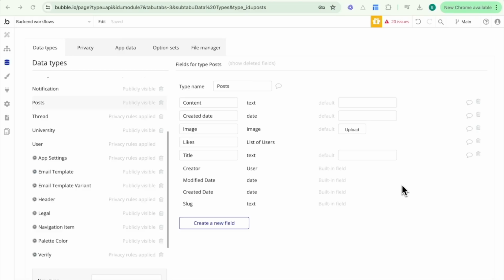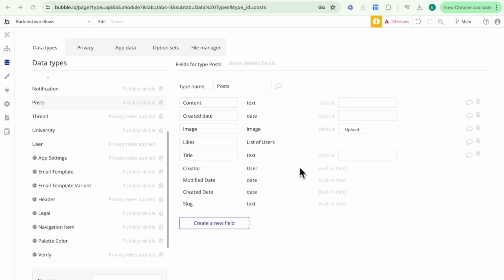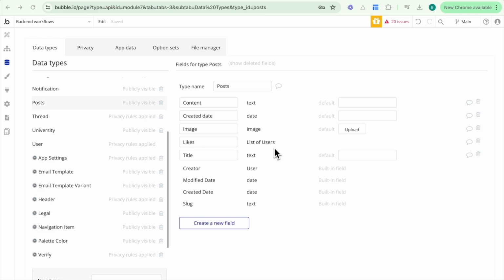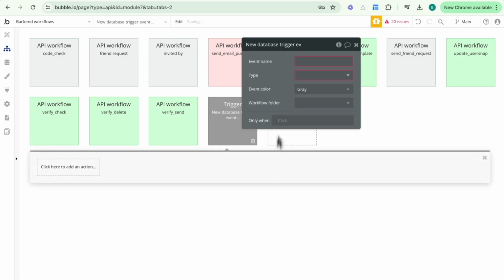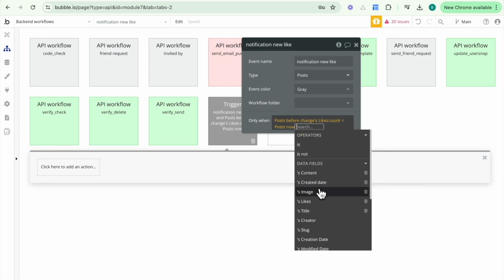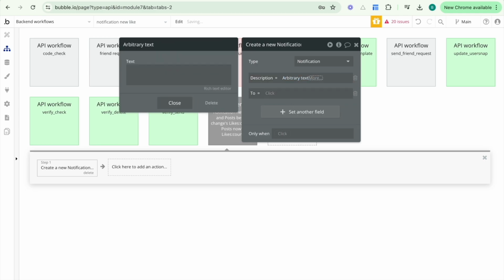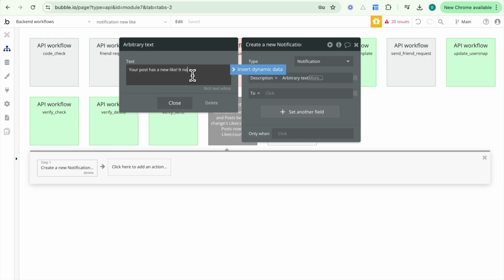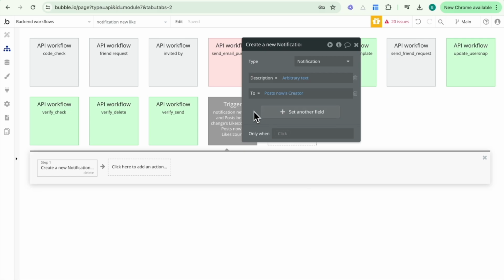How to create and use database triggers in Bubble (Modularity Best Practices)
Learn how to create and use database triggers in Bubble to automate actions based on changes to your app's data. This video demonstrates how to set up a database trigger event that monitors changes in your database and initiates workflows automatically, such as sending notifications when a post receives a new like. We'll walk through defining trigger conditions, setting up workflows to respond to data changes, and ensuring your triggers work efficiently to keep your app dynamic and responsive.

✅ Setting up database trigger events to monitor changes
✅ Automating workflows, like sending notifications for new likes on a post
✅ Defining trigger conditions and ensuring efficient workflow execution